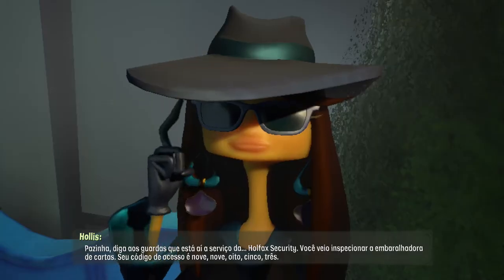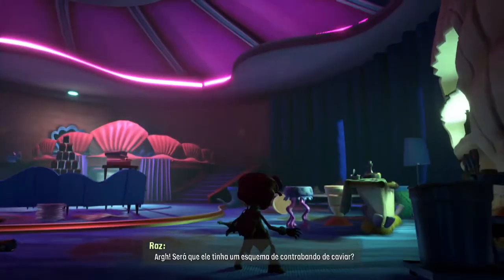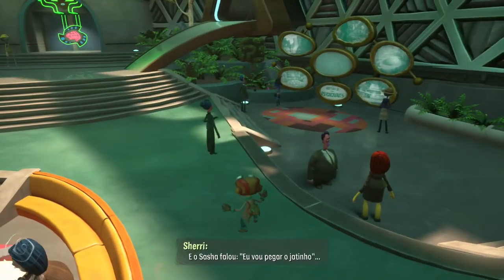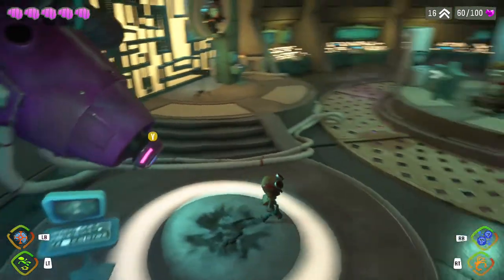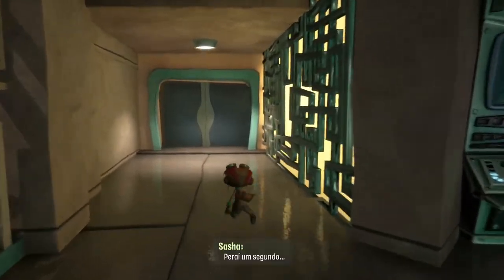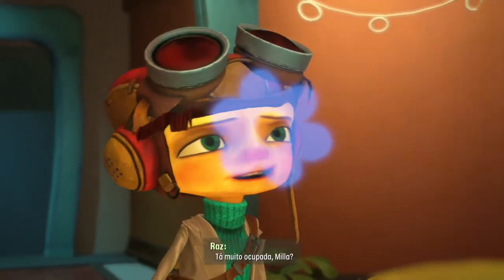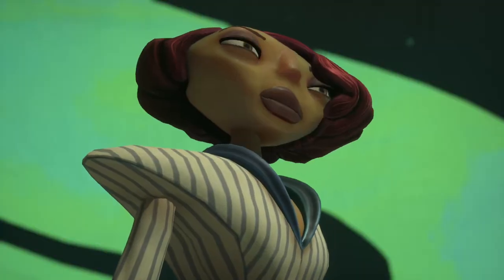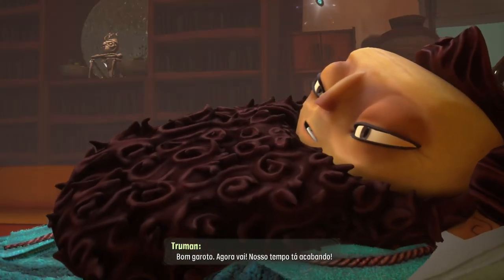Psychonauts 2 - Espião On Xbox One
A Diretora Hollis acredita que tenha um espião em sua equipe e pede para Raz investigar.